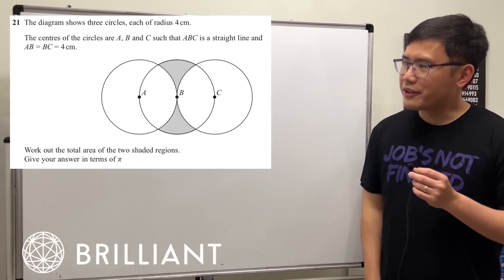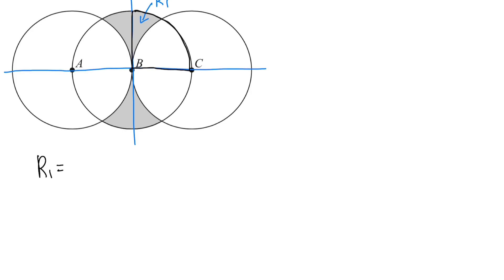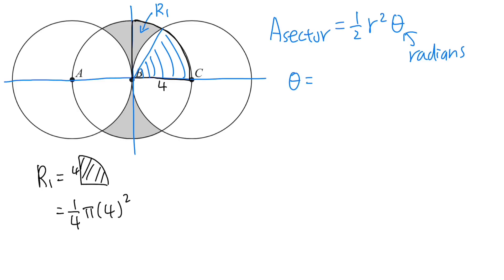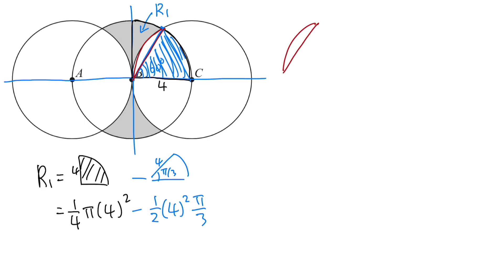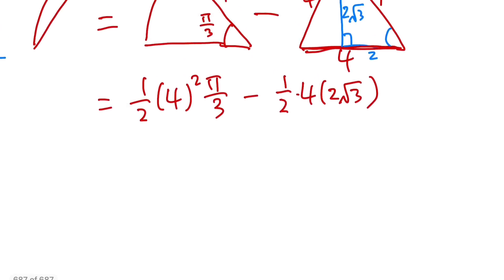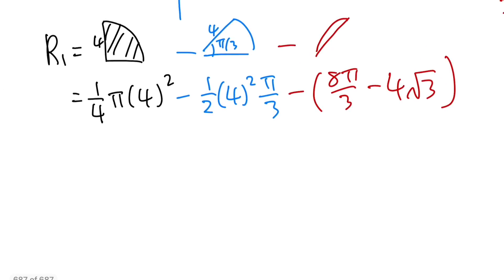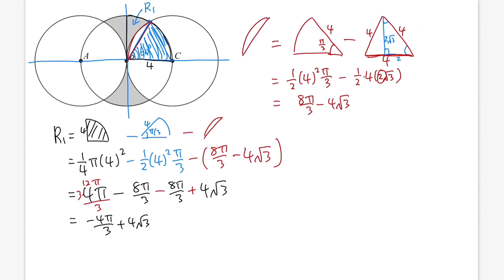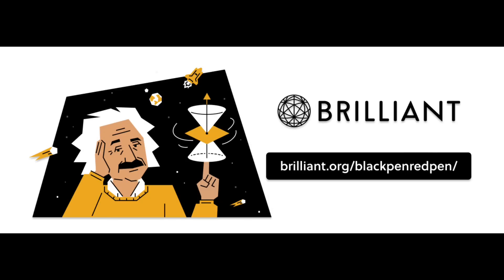How to solve the three-circle problem from the 2022 GCSE math exam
Here's the last question from the 2022 GCSE maths paper that made the news. We have three circles as shown and each radius is 4 cm. We have to find the area of the shaded region in the middle. I made a horrible mistake last time when I said the area of a circular sector is r*theta. The correct formula should be A=1/2*r^2*theta and theta has to be in radians.

Ben D,   Grant S,   Erik S.   Mark M,   Phillippe S.